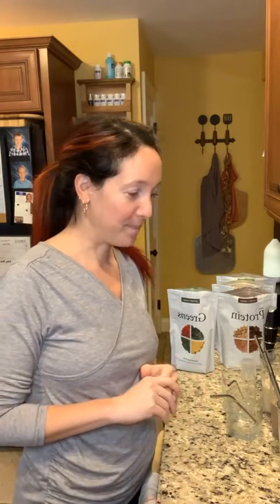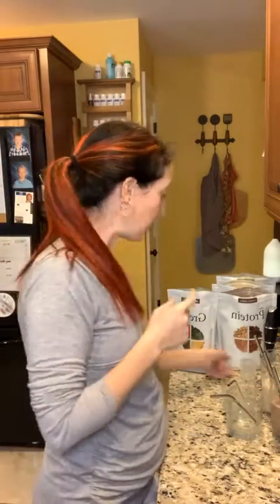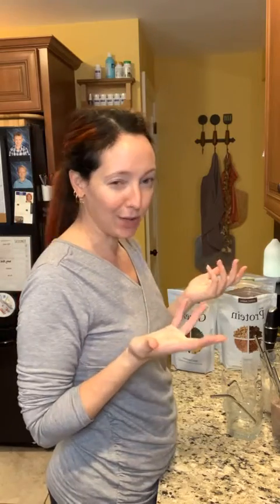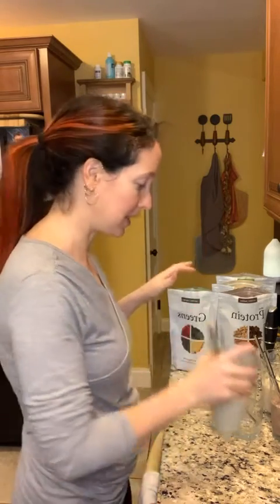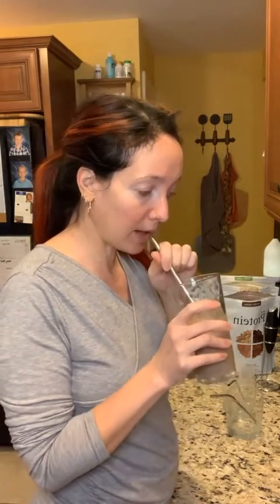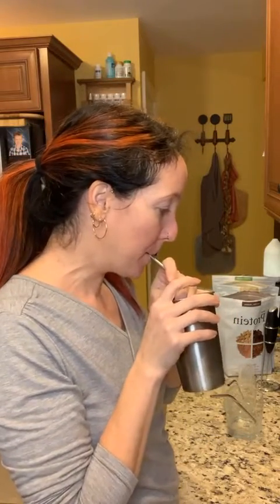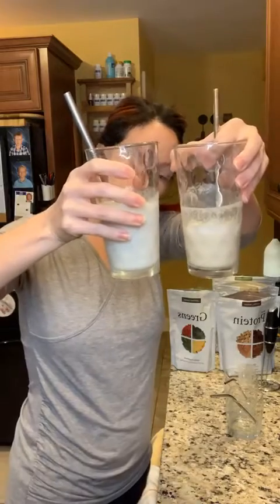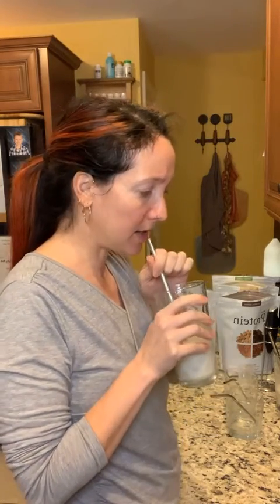Make some shakes with me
New nutritional line